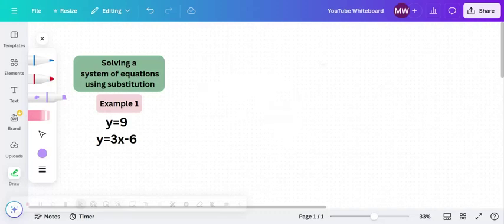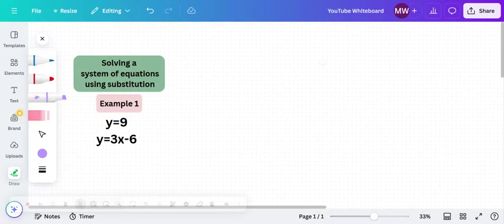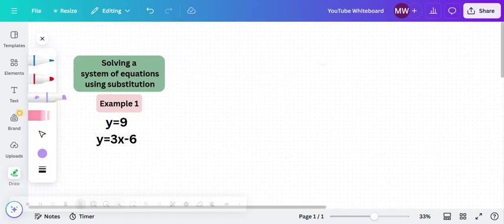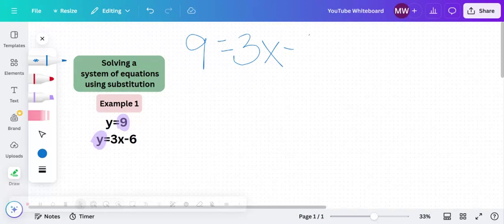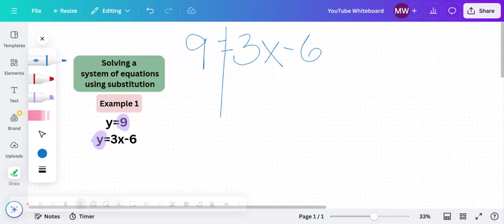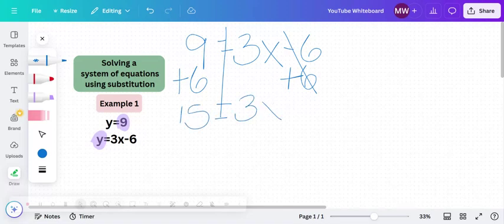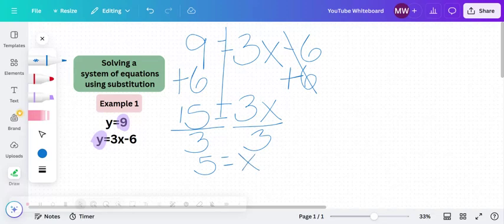Solving a System of Equations Using Substitution #1 Algebra Math Help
In this video, I demonstrate how to solve a system of equations using substitution. By replacing one variable with a known value, the equations become simpler to work with. This method of substitution makes solving systems of equations more manageable and helps in finding the values of the variables. Watch the video to see the step-by-step process and learn how to apply substitution effectively in solving equations.